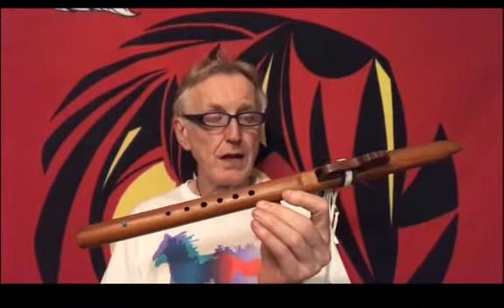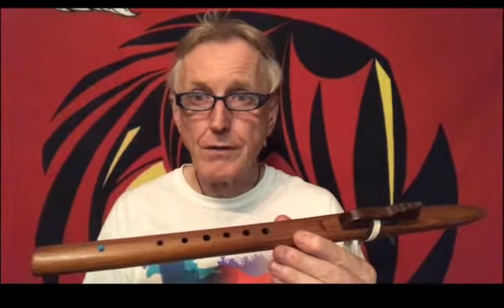Native American flutes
Exploring some of the Native American flute options